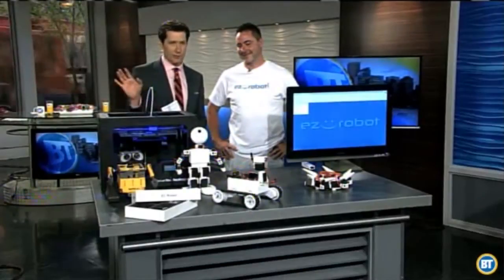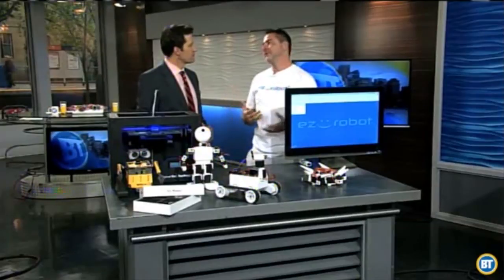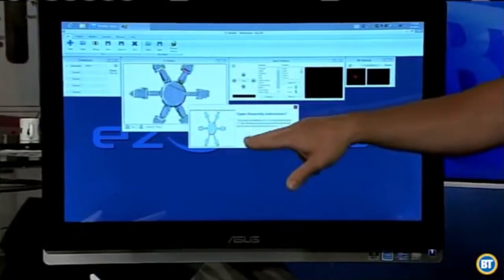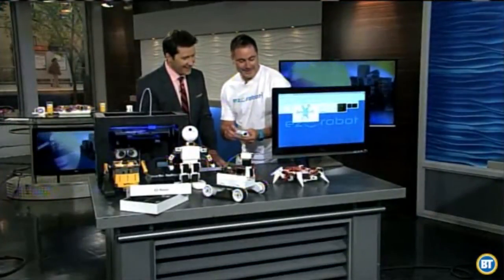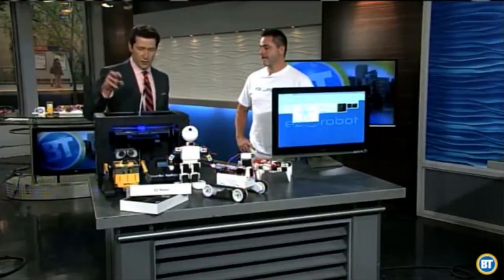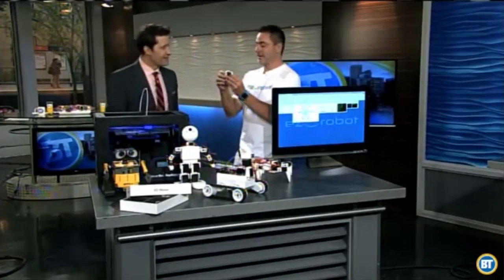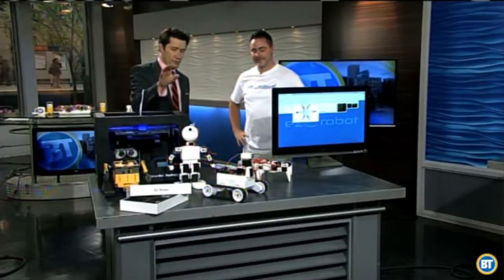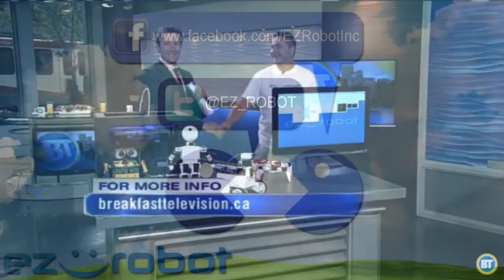EZ-Robot on CityTV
Dust off your 3D Printer because now it has a purpose. The time to change the world of robotics has begun... With EZ-Robot Revolution!

 Revolution is not just a new product. It is a community of sharing, growing and learning. Most importantly, creating really awesome robotics, easily! Revolution provides an online library of 3D Printable parts (EZ-Bits), 3D EZ-Robot Designer, online storage of apps (EZ-Cloud) and brings it all together with our amazing robot control software (EZ-Builder).

 Until now, the challenge with robotics has been a segmentation of hardware, software and components. EZ-Robot is the first company to successfully unite advanced robotic features, easy graphical design interface, video tutorials, reliable robot controller hardware, and now a modular platform. Revolution is the unification of robotics!

 Revolution introduces a new flexible modular platform while maintaining and supporting community creativity. This is done through a new EZ-Cloud library of 3D printable robot parts called EZ-Bits. EZ-Robot is committed to continue designing modular EZ-Bits for you to assemble beautiful and functional robotics. To support the community's creative engagement, we have integrated a 3D design feature which enables you to submit your own EZ-Bit creations.

 With the support of our strong community, we will grow our library of 3D printable EZ-Bits for the world to share! Imagine the impact this moderated collection of compatible 3D printable robot parts will have on education, industry prototyping, and hobbyists.

 The world is ready...